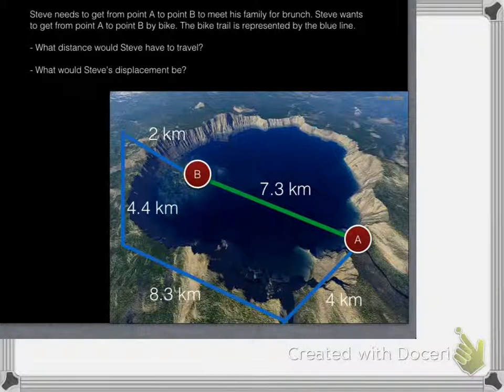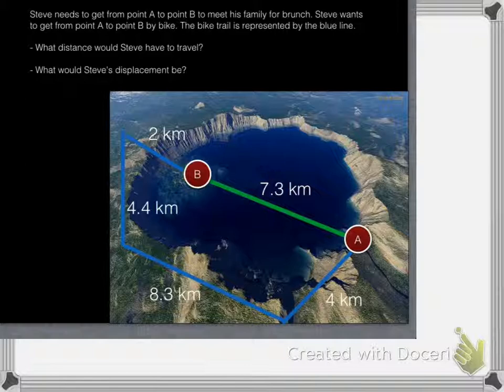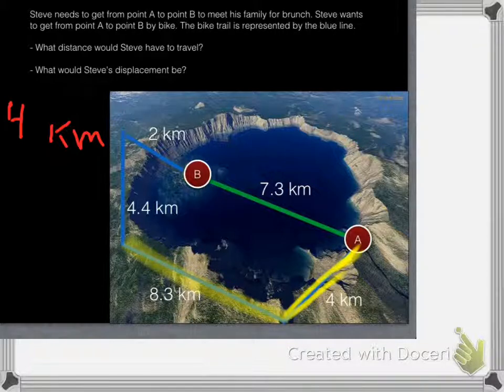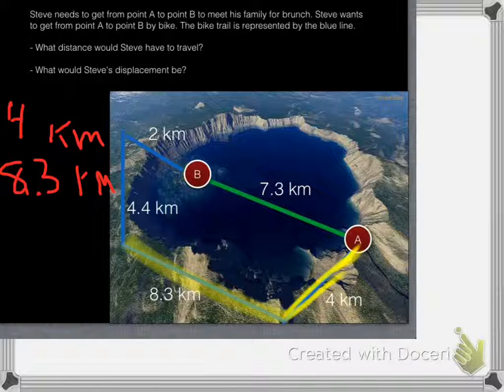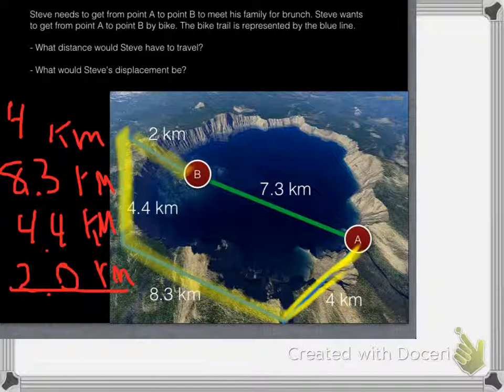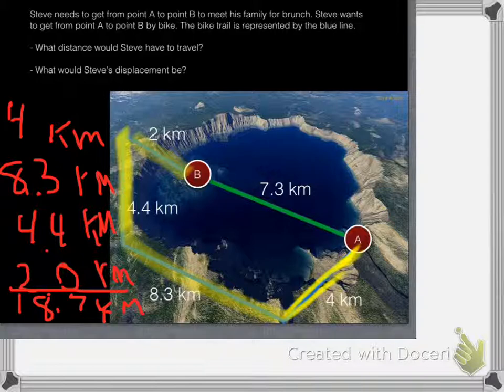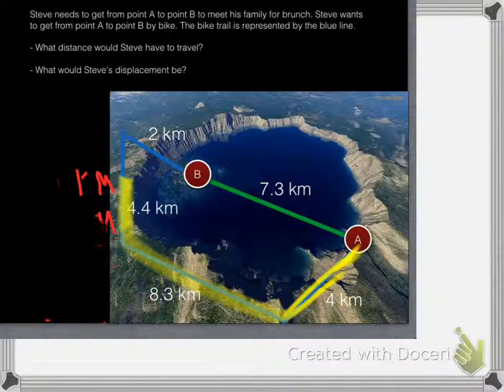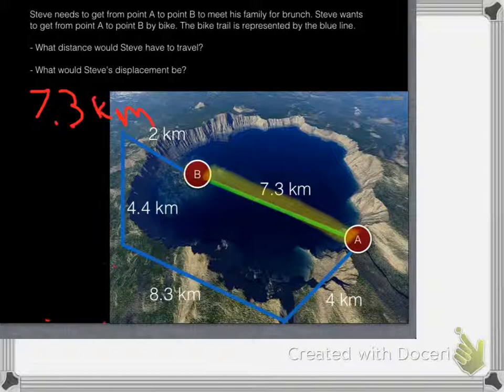Distance and Displacement